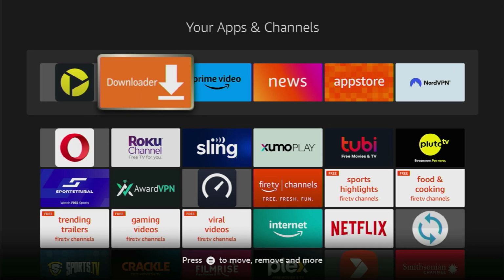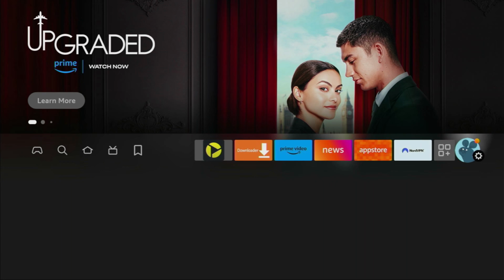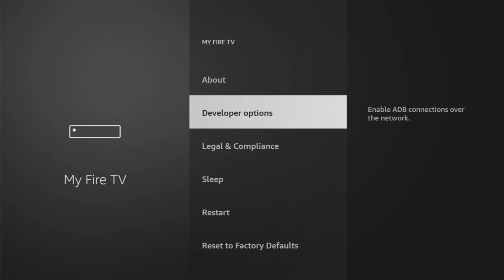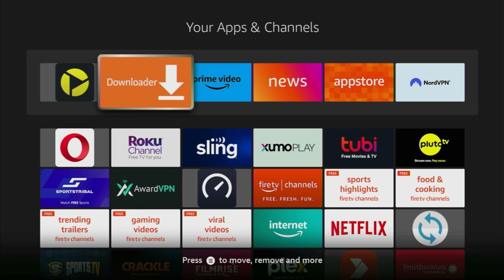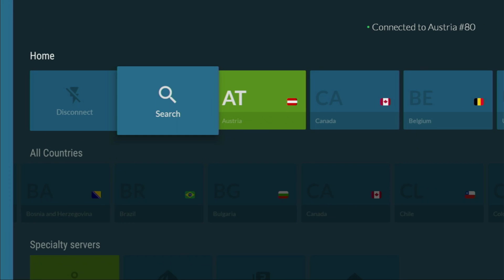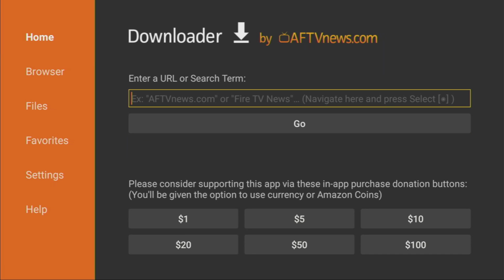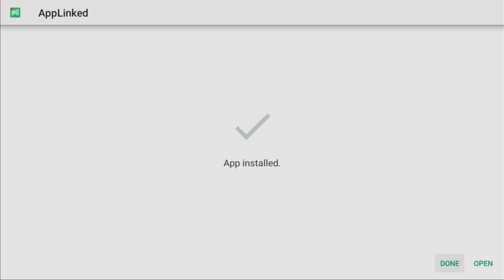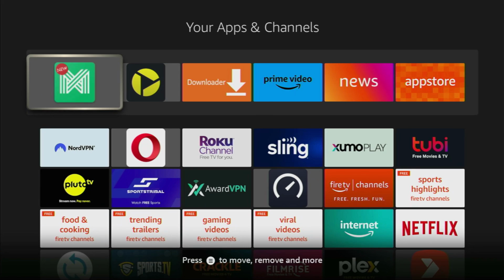How to Download Applinked to Firestick - Step by Step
Wondering how to download and install Applinked to a Firestick? In this video I'll show you a step by step tutorial on how to get Applinked and set it up on a Fire TV Stick device. This'll help you learn how to use Applinked on a Firestick.